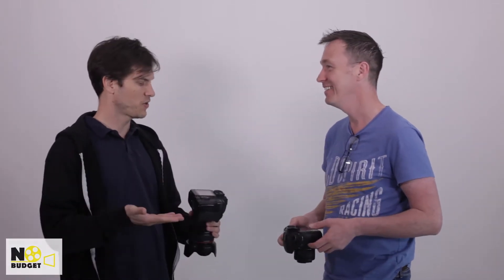Full frame v's Crop sensors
No Budget tests out Full frame V's Crop sensors -  Do you really get better images ? We test two cameras with the same settings, lens and lighting and the results might just make you think before you buy!